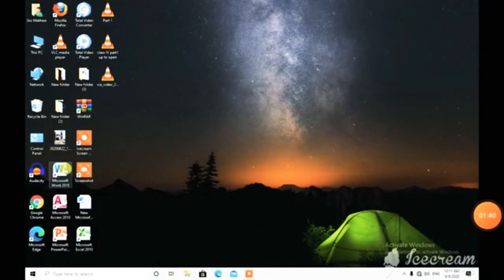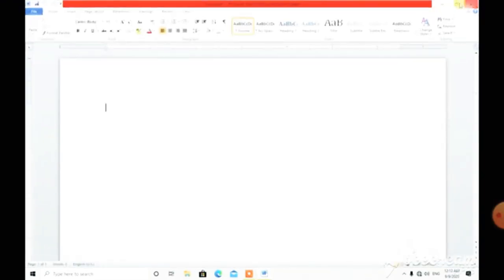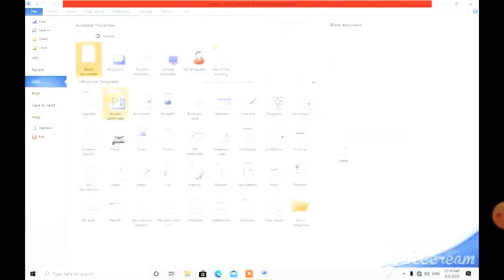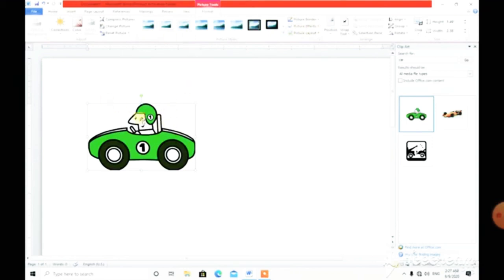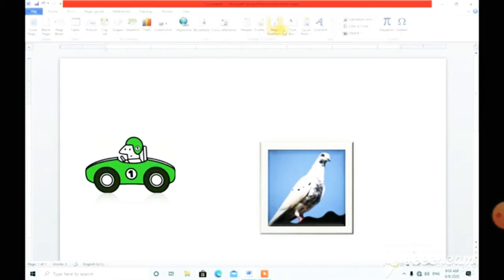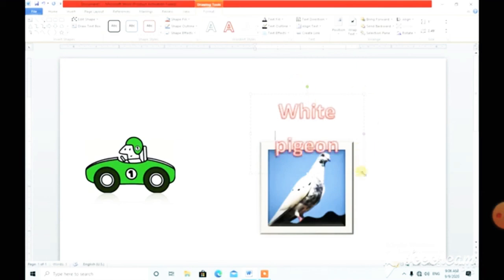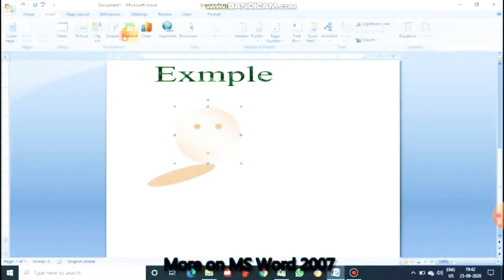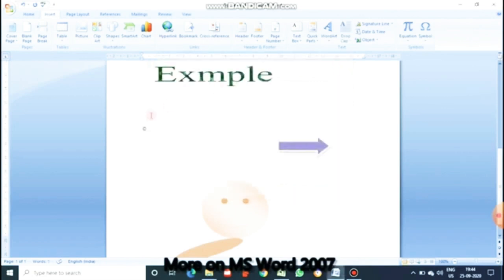UNIT : 2 | SESSION 7 : Insert Graphical Objects & Illustrations| INFORMATION TECHNOLOGY - X